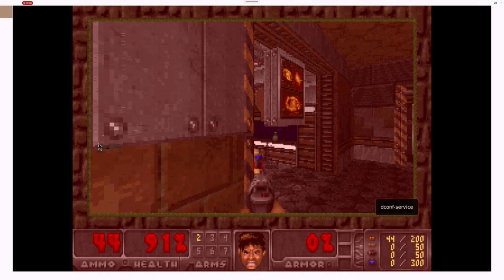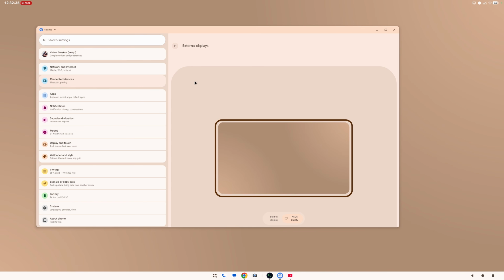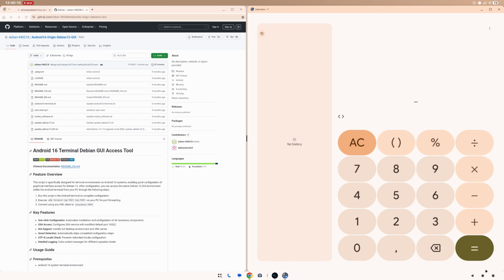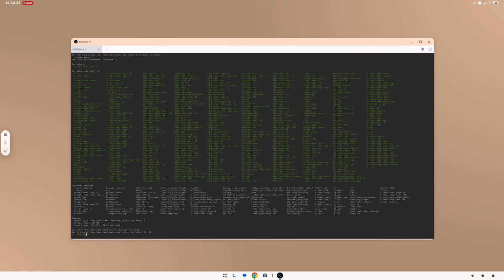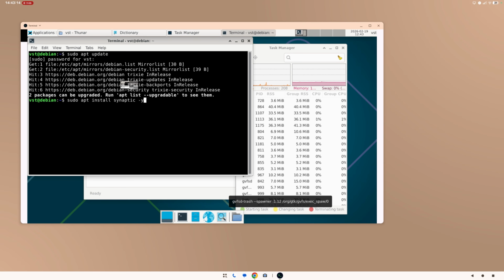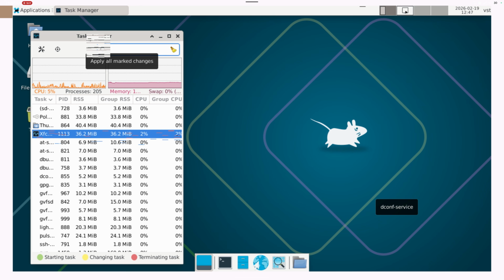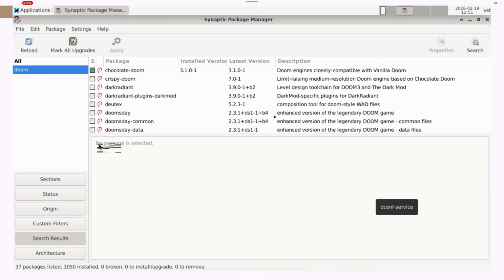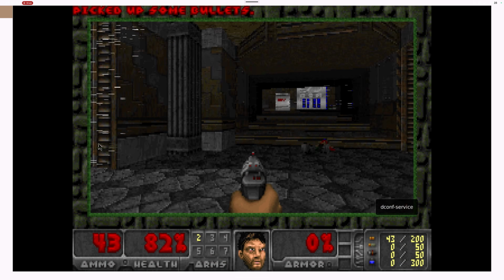Android 17 Beta 1 Desktop Mode is Great: I installed Linux & Played Doom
Android 17 Beta 1 Desktop Mode: I installed Linux & Played Doom